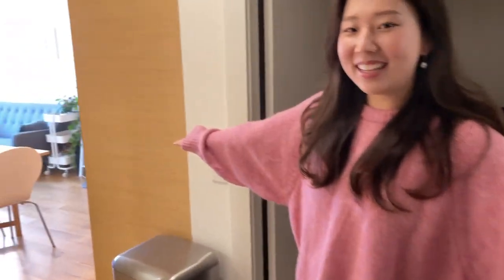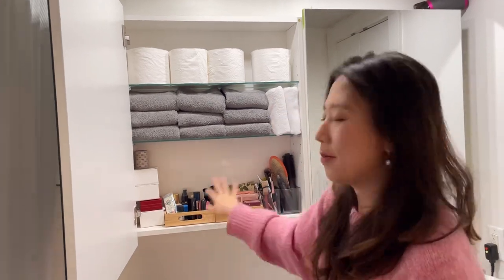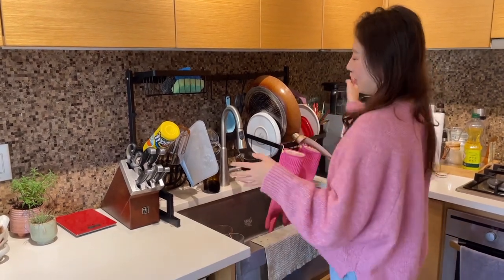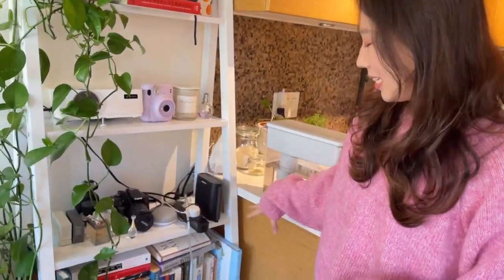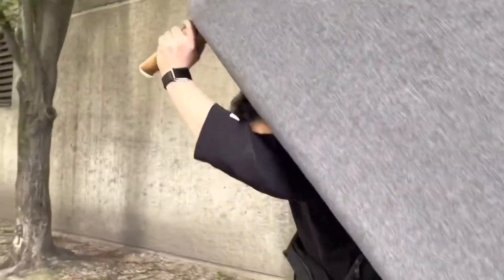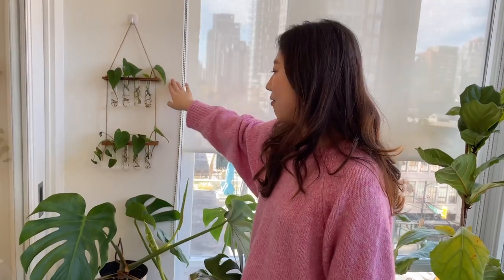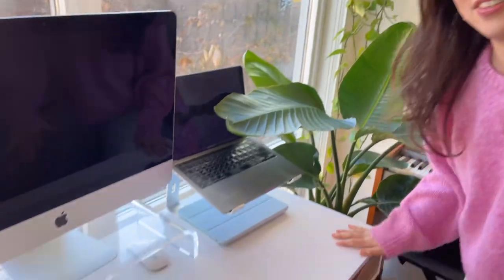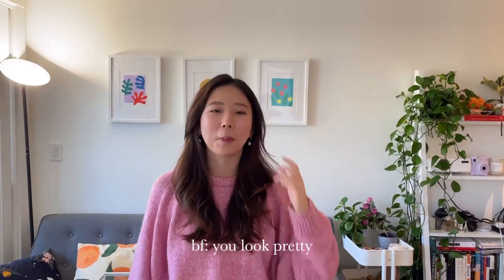Med Student Apartment Tour | Downtown Vancouver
This place is my home, my sanctuary, workspace, studio, gallery and anything I want it to be! It is not 100% finished yet but it's coming together slowly :) I'm trying to fill it with the things I love!

⭐️ Products mentioned:
Plant Wall Propagation Station
Teal Air Fryer
Laptop Stand
Clear Acrylic Monitor Stand
Dish Drying Rack
Polaroid Camera
Coffee Grinder
Gooseneck Kettle
White Board with Wooden Frame
White Office Desk with Wooden Drawers
Shoe Rack
Plant Stand

⭐️ Who am I:

Hello! I'm Kayoung, a third-year medical student in Canada. On this channel, I take you guys along my journey as a medical student and share tips on studying and living more mindfully!